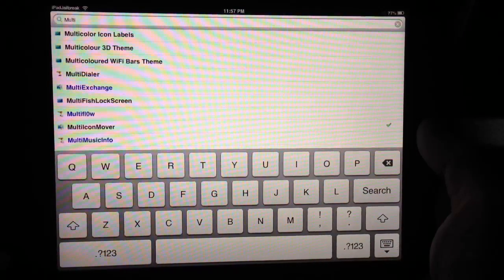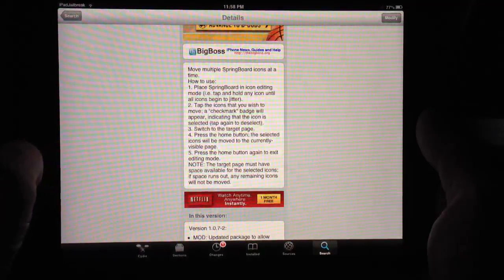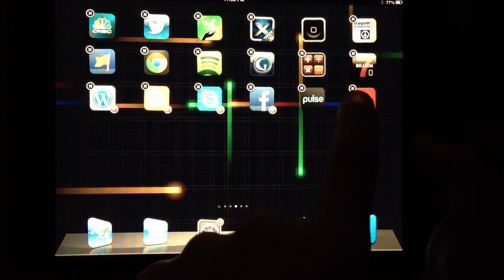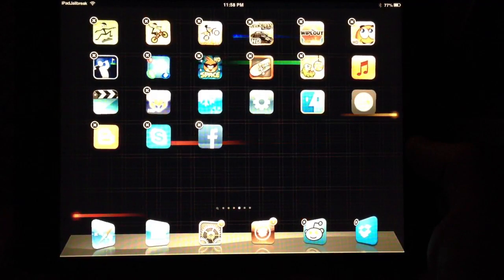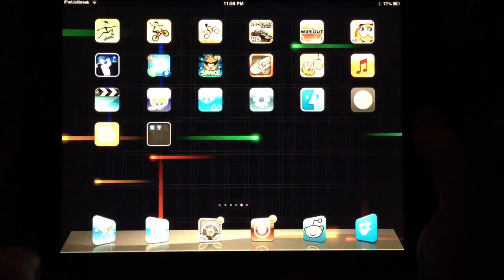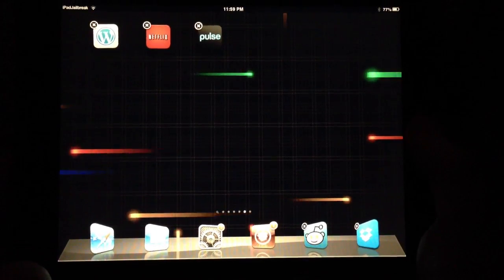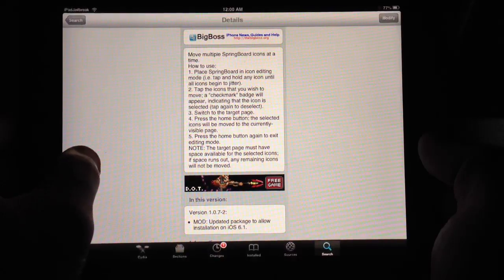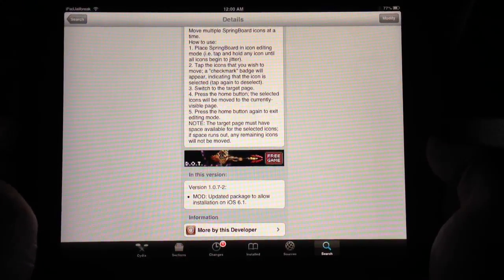Move Multiple Icons on your iPad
MultiIconMover is a tweak that has been around for a while, and is one of the more popular.  Since Apple still hasn't included this functionality, the jailbreak tweak has been updated for iOS 6+ in Cydia.